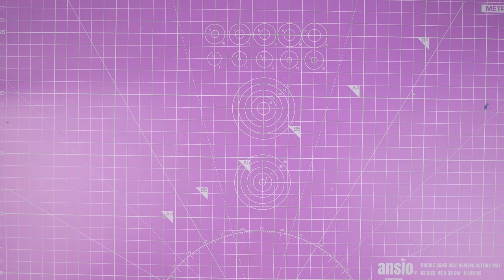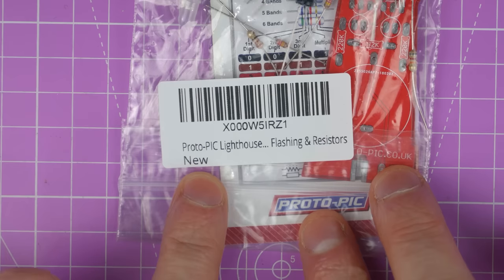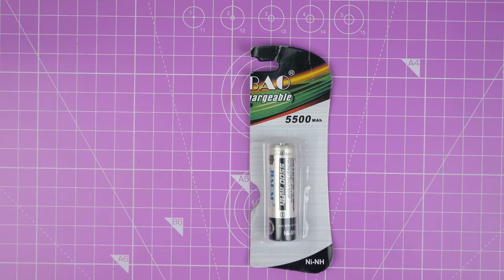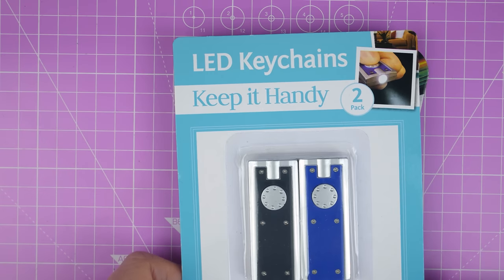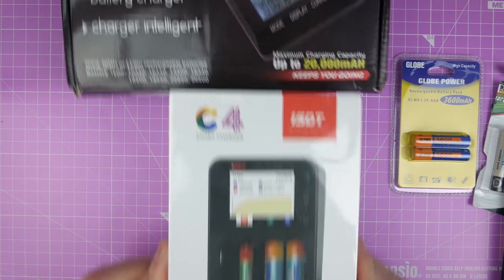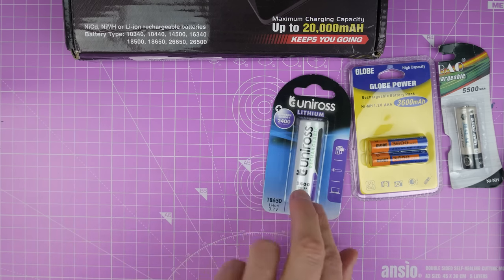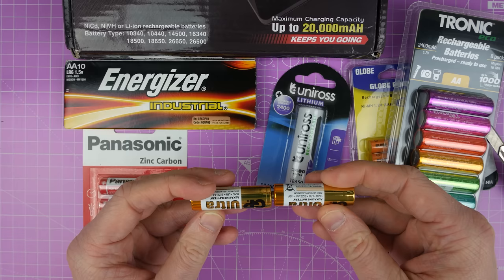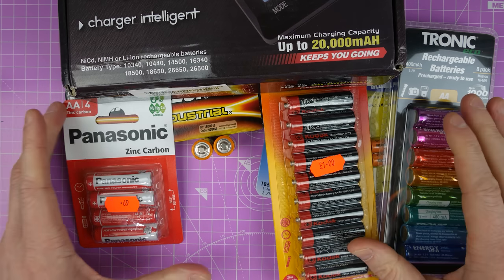Post Bag 16 - Just a little one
Proto-PIC Lighthouse Kit

ISDT C4 Battery Charger

Opus BT C3100 Battery Charger

'5500' mAh AA Battery

'3600' mAh AAA Battery

Uniross 18650